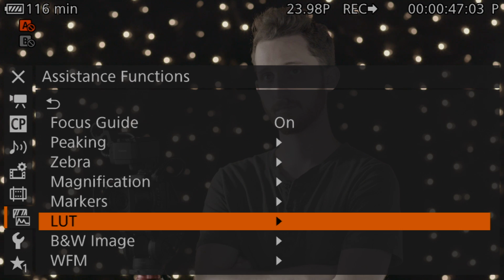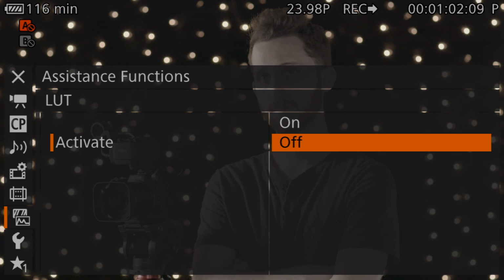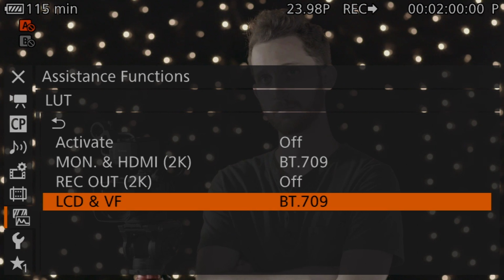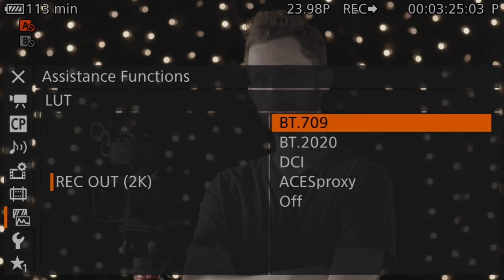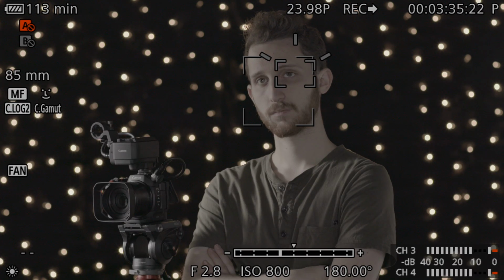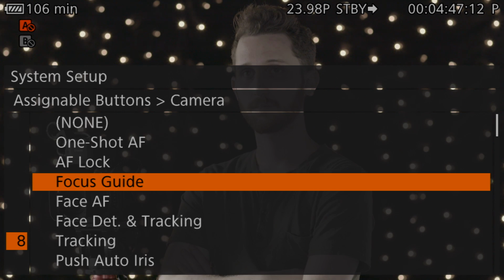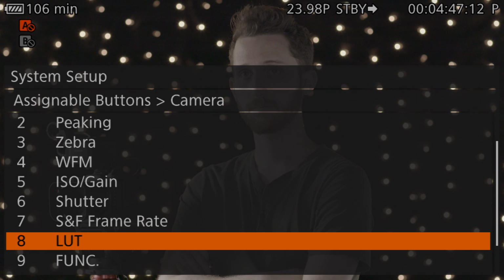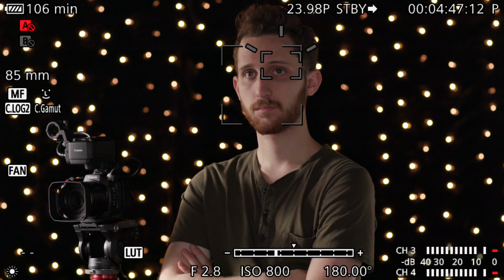Canon EOS C300 Mark II: Assignable Buttons & Applying LUTs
Join Canon Digital Learning Center contributor Jem Schofield, as he discusses how to use assignable buttons to make applying LUTs quicker and more convenient during your productions.

To learn more, please visit the Digital Learning Center at learn.usa.canon.com